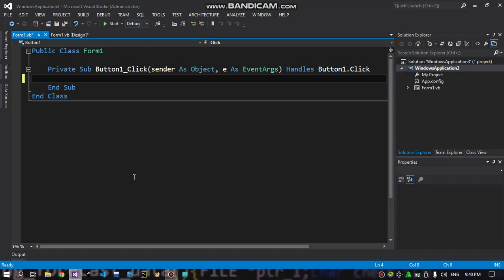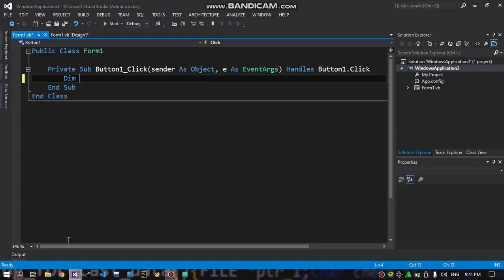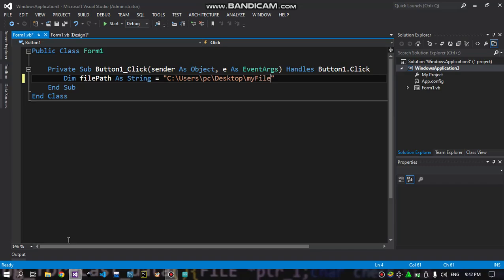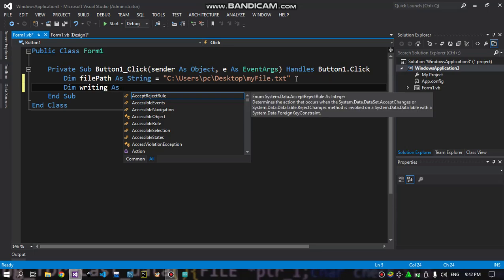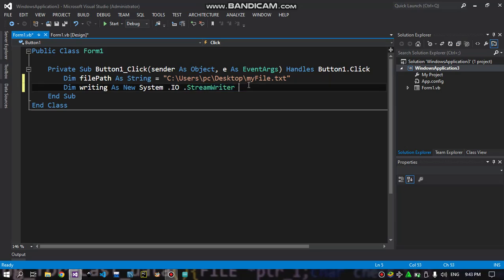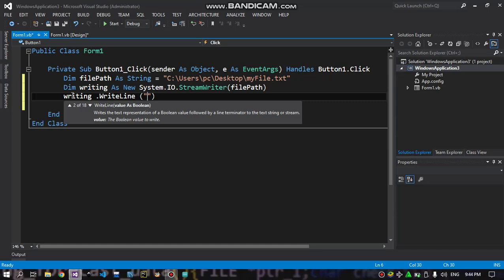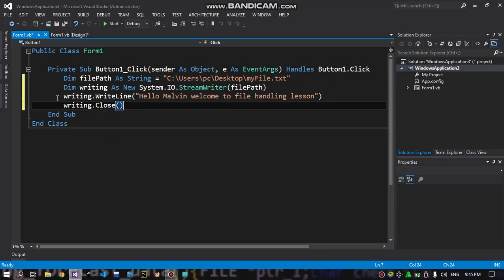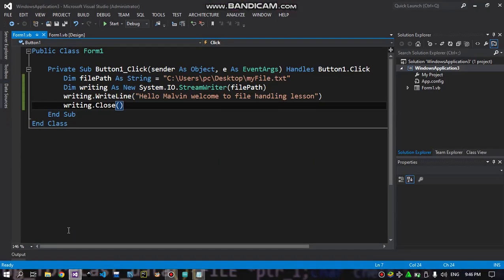File handling :I.C.T/COMPUTER SCIENCES